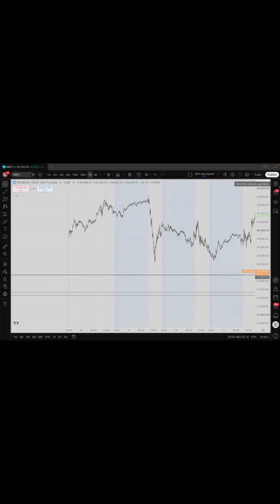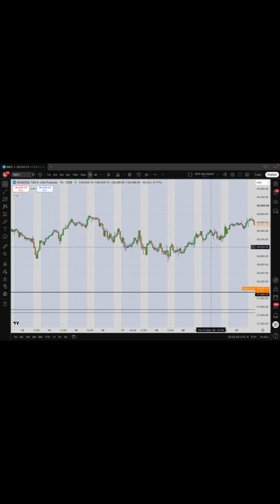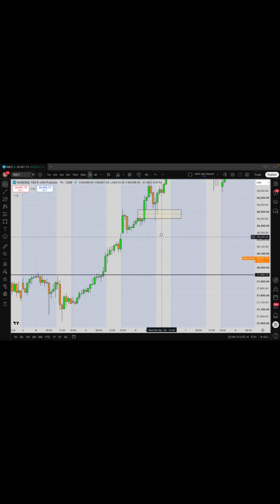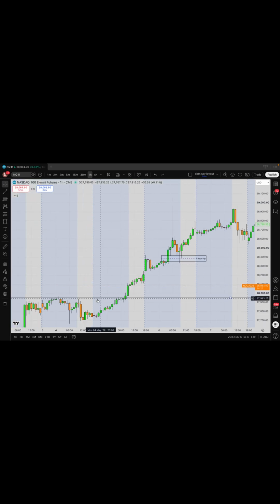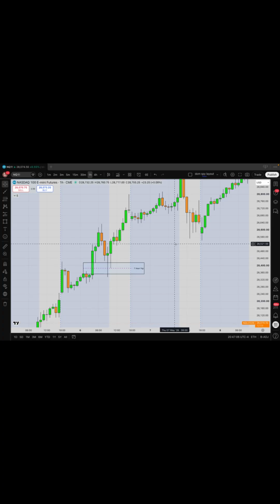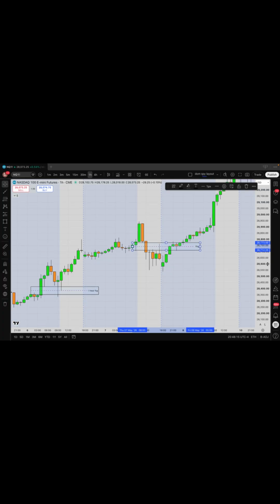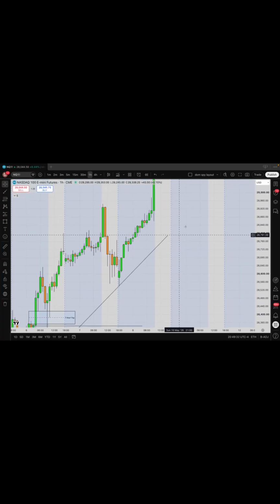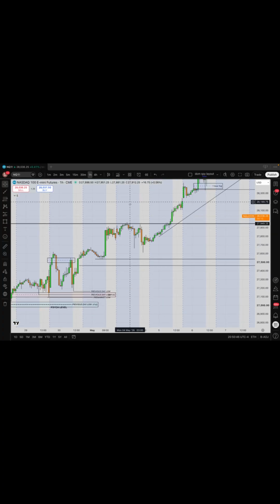Mastering ICT Fair Value Gaps (FVG) | Episode 4 | High-Probability Entries Explained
In Episode 4, I break down how I use ICT Fair Value Gaps (FVGs) to find high-probability entries on NQ. Learn what makes an FVG worth trading, how to avoid low-quality setups, and how I incorporate them into my daily execution. If you’re serious about improving your consistency, this episode is for you.

Join me on TradingView, this place is awesome. If you eventually grab a paid plan, you get up to $15 as a bonus! Use this link to sign up: